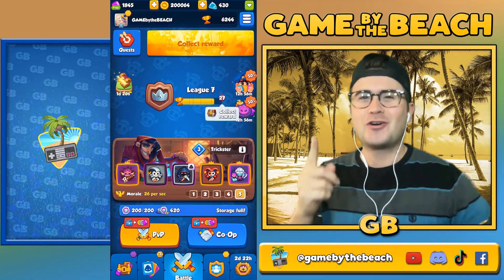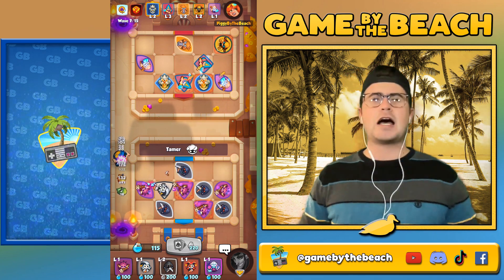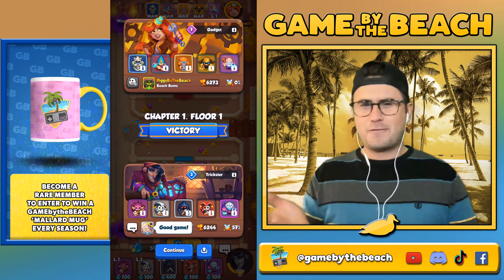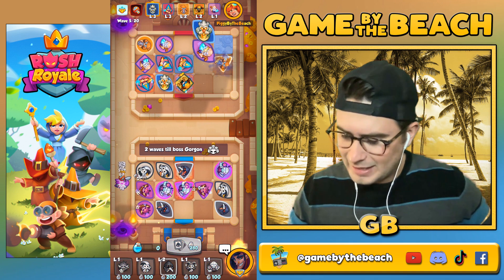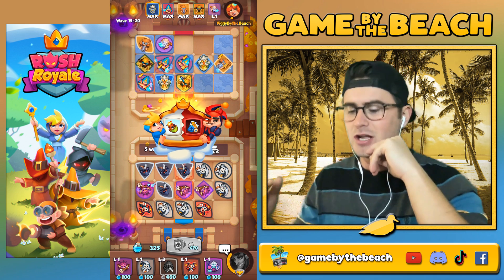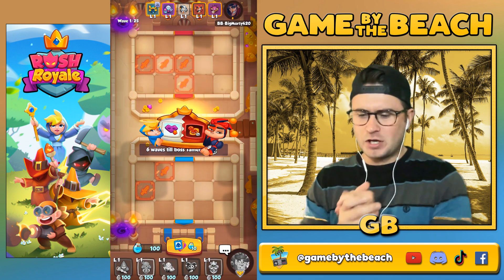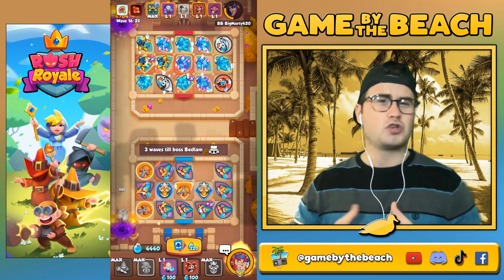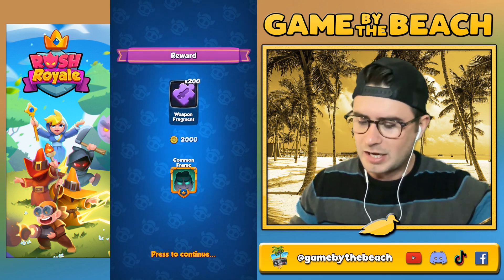THE *NEW* DUNGEON REWARDS ARE *INSANE*!! In Rush Royale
The update is out and i am loving dungeons!